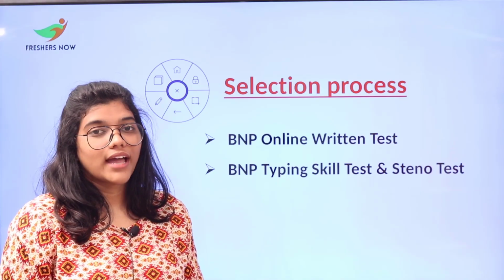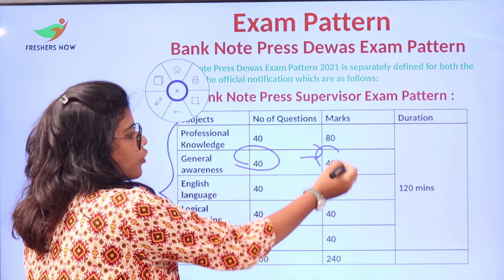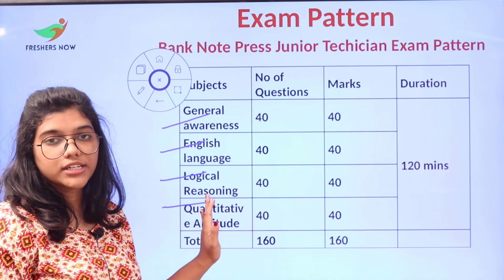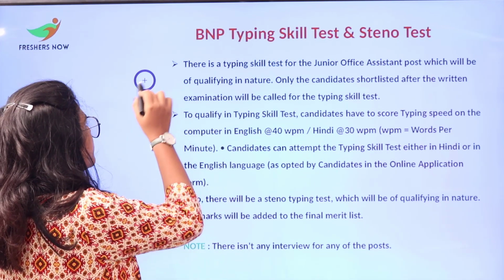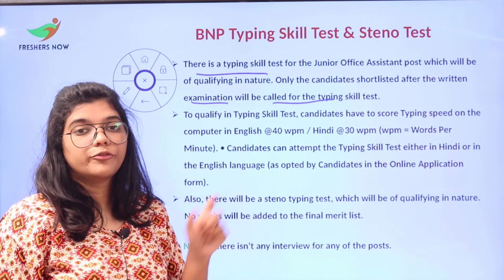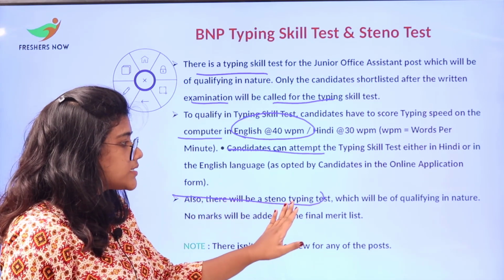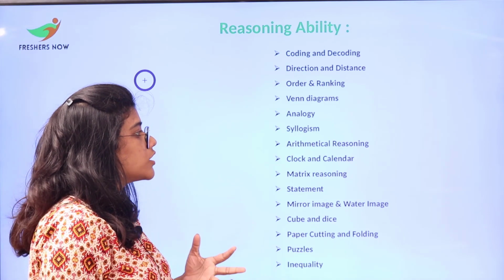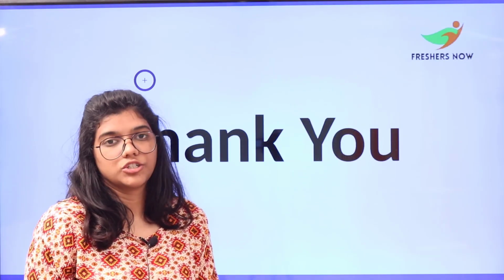Bank Note Press Syllabus 2022 | Exam pattern | Selection Process | Written & Steno Test